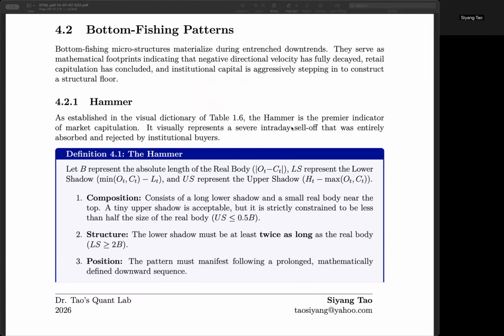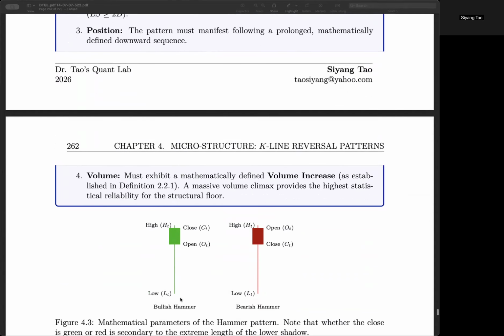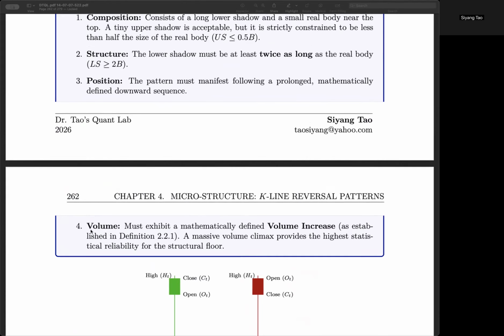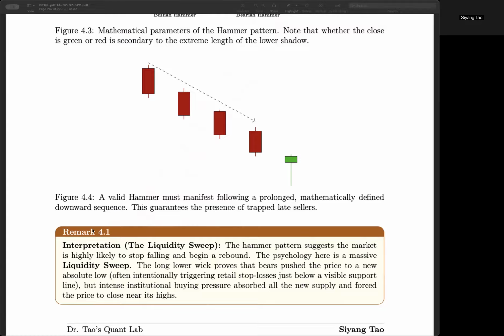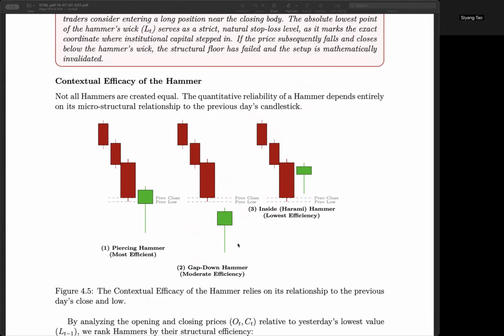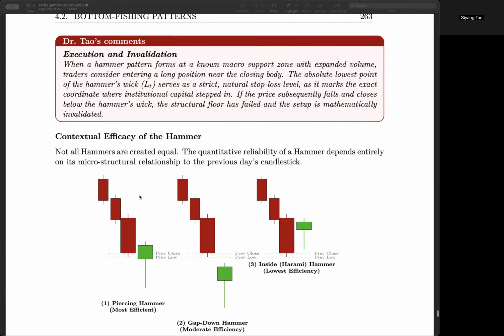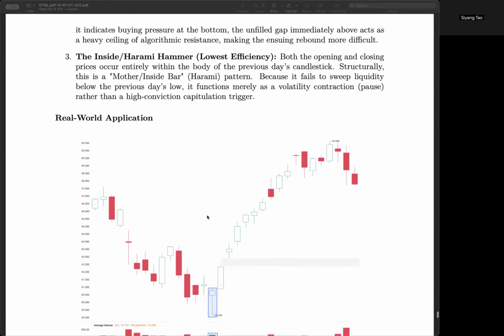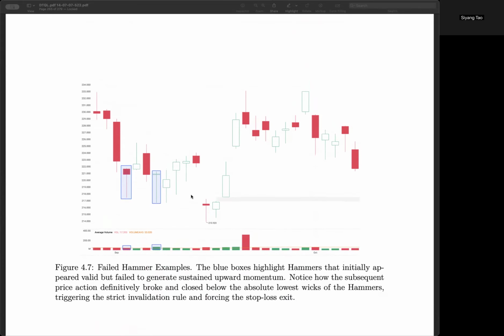Hammer Candlestick: Bottom-Fishing Liquidity Sweep — (Ep 67 | Sec 4.2.1)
In this lecture from Dr. Tao's Quant Lab, we move from macro-structures to precise micro-triggers by mastering the market's premier bottom-fishing signal: The Hammer. Moving far beyond basic retail candlestick shapes, we establish the strict mathematical constraints of a true Hammer and explain the institutional psychology behind the massive lower shadow—the ultimate footprint of an algorithmic "Liquidity Sweep" designed to hunt retail stop-losses and trap short-sellers. We then introduce the crucial concept of Contextual Efficacy, teaching you how to rank Hammers into three distinct tiers (Piercing, Gap-Down, and Harami) based on their structural relationship to the previous day's trading range to find the most efficient entry. Finally, using real-world charts of LULU and AAPL, we demonstrate exactly how to execute a high-probability long position while utilizing the absolute lowest wick as an emotionless, mathematical invalidation trigger to protect your capital.